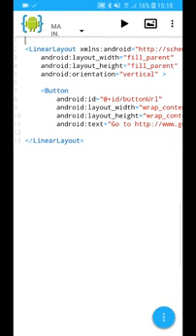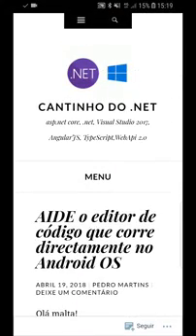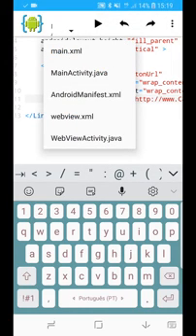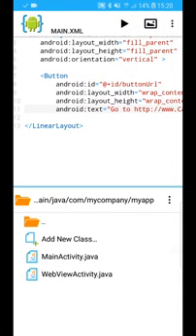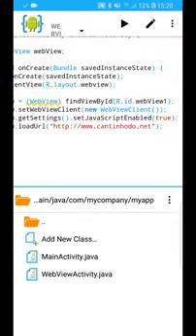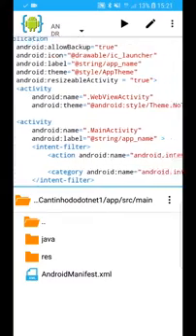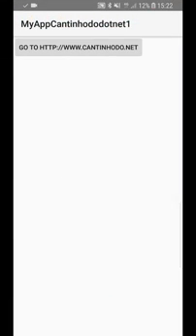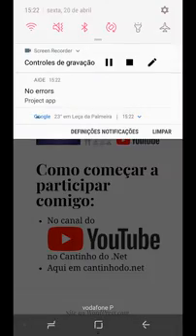Lesson 02 -Tutorial how create a WebView Sample in AIDE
Hi guys!
Today I want to present how we use  an WebView control created with AIDE. And use it in one solution create directly in Android OS.